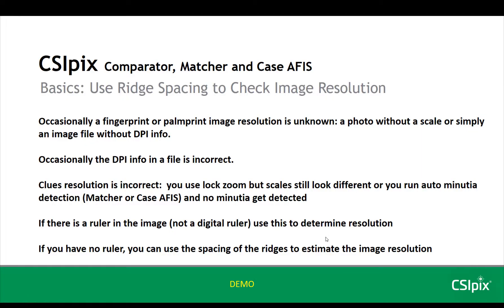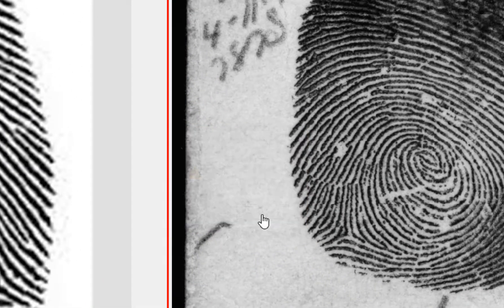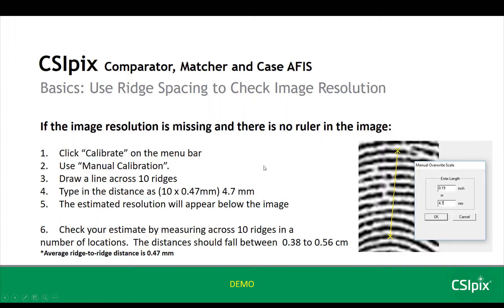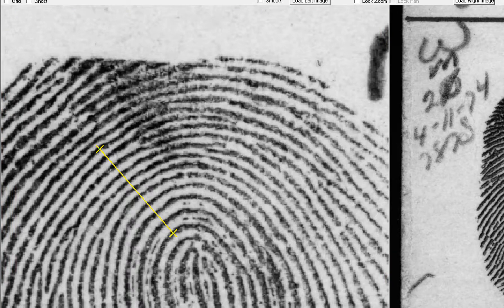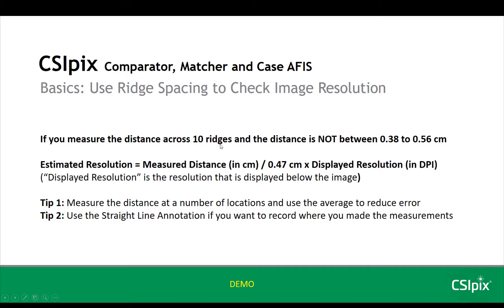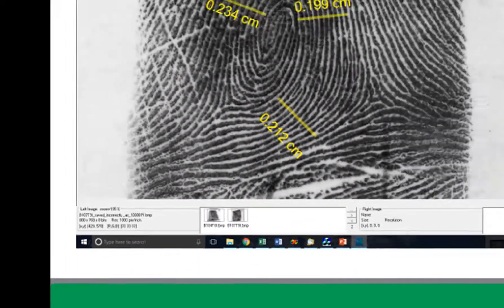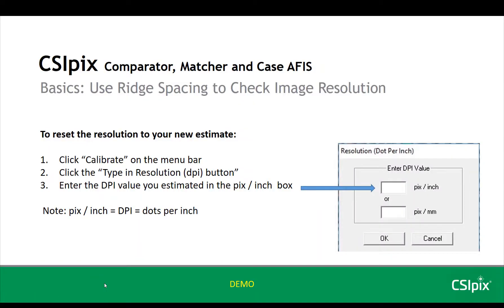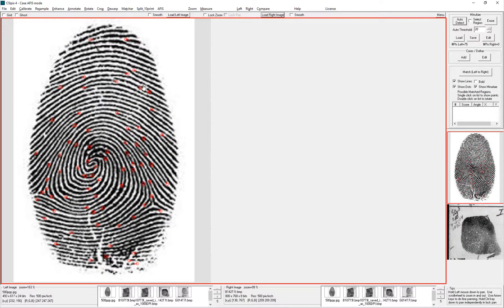CSIpix Basics: Estimating Resolution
In this video I show you how to estimate the resolution of a fingerprint image using the ridge spacing. This video is for CSIpix Comparator Pro, Comparator, Matcher and Case AFIS users.

- Patricia
CSIpix